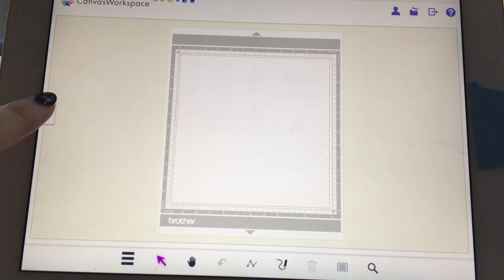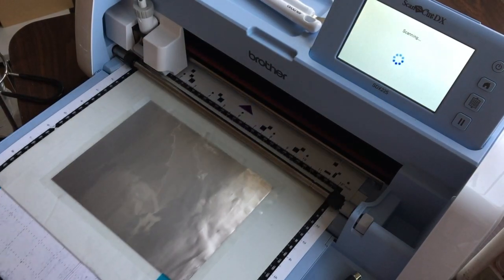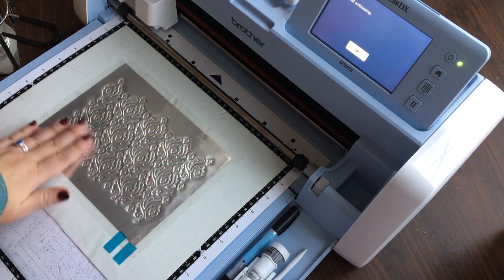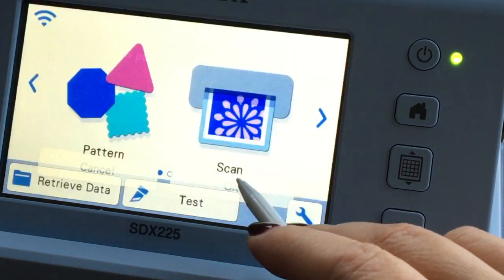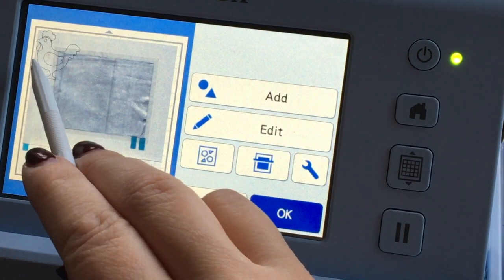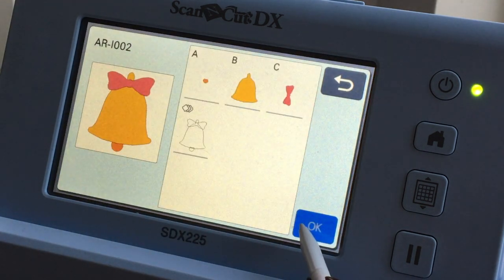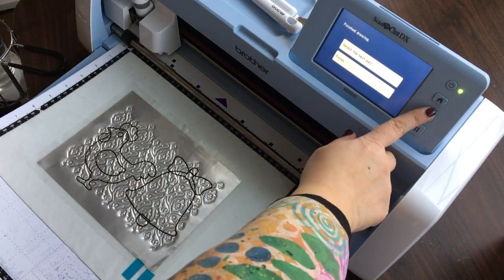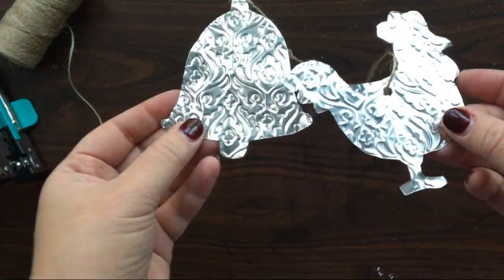ScanNCut DX SDX225 Embossing Tin Ornament Project with Julie Fei-Fan Balzer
Watch Julie Fei-Fan Balzer create an embossed tin ornament with the ScanNCut DX SDX225.